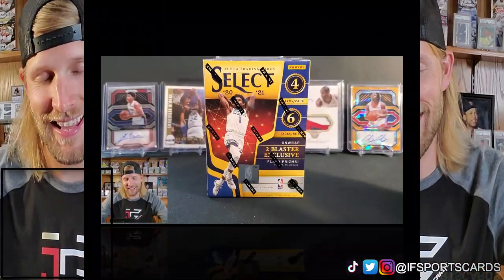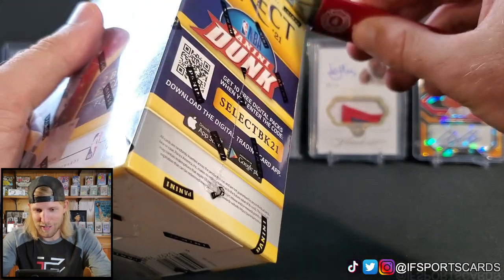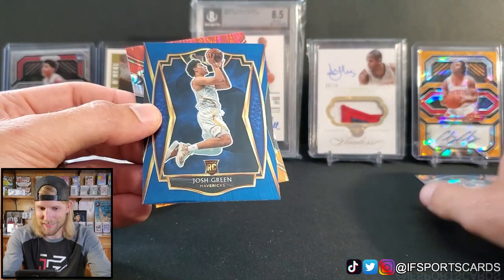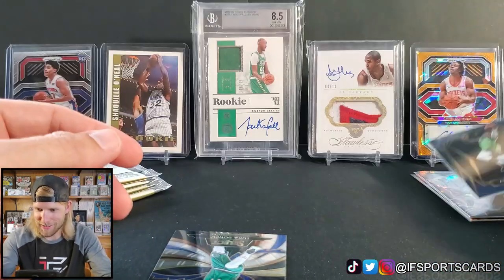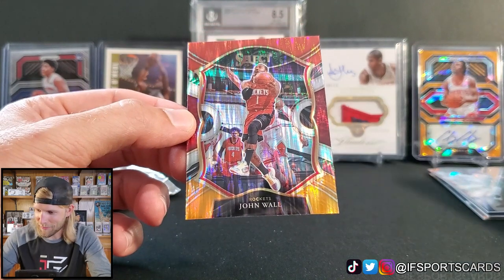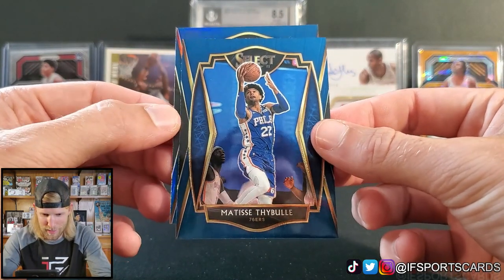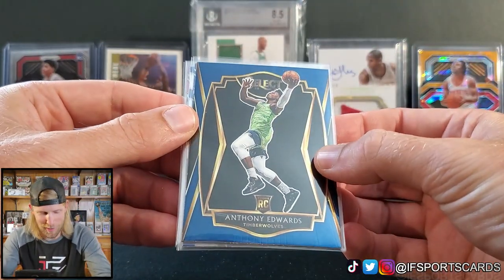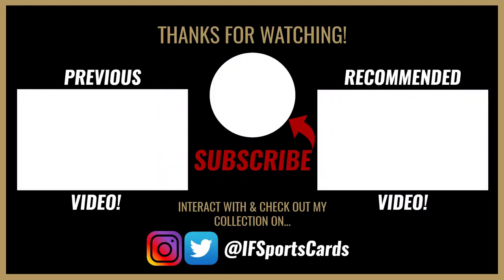🚨**NEW RELEASE**🚨 | 2020-21 PANINI SELECT BASKETBALL RETAIL BLASTER BOX!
Today, we get to open the newly released Select NBA Basketball Blaster Box. These can be purchased at either Walmart ($35) or Target ($20). Like football, this is the first year Select has been released as a retail product. Lets crack into one of these boxes and see what is inside!

🙏 Wish List
I am also trying to collect every base and insert card of my main PC, George Kittle. Here is the list of cards I have yet to acquire.

GEORGE KITTLE NEEDS
Product                                              Number    Card Set
2018 National Treasures Football        Base
2019 Donruss Elite Football              Star Status
2019 Donruss Elite Football              Elite Deck
2019 Gold Standard Football           44 Base
2019 National Treasures Football   51 Base
2019 Panini Day                                 69 Base
2019 Passing Torch Football           46 Base
2019 Plates Patches Football          84 Base
2019 Prizm Football                          6 Breakthrough
2019 Prizm Football                         24 Illumination
2019 Select Football                        297 Base Field Level
2019 Spectra Football                     22 Base
2020 Certified Football                   12 Stat Smashers
2020 Donruss Football                   11 Downtown!
2020 Donruss Optic Football        11 Downtown
2020 Donruss Elite Football           5 Aspirations
2020 Donruss Elite Football            8 Elite Deck
2020 Donruss Elite Football           28 2000 Elite
2020 Gold Standard Football        85 Base
2020 Immaculate Football             99 Base
2020 Impeccable Football             85 Base
2020 Luminance Football               6 Base
2020 Prizm Football                       10 All Out
2020 Prizm Football                       12 Color Blast
2020 Prizm Football                       33 Illumination
2020 Spectra Football                    18 Spectracular Hyper
2020 Zenith Football                       35 Base
2021 Donruss Elite Football           30 2001 Design Insert
2021 Donruss Elite Football           13 Star Status
2021 Gold Standard Football          90 Base
2021 Mosaic Draft Picks Football  92 Base
2021 Prestige Football                    146 Base
2021 Prestige Football                    15 Heroes
2021 Prestige Football                    18 NFL Drip
2021 Prestige Football                    19 Time Stamped